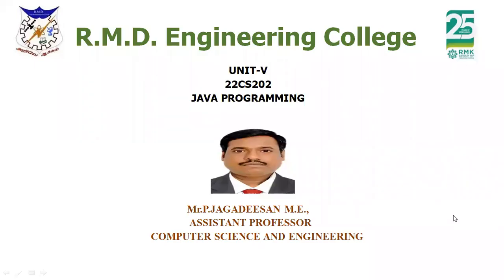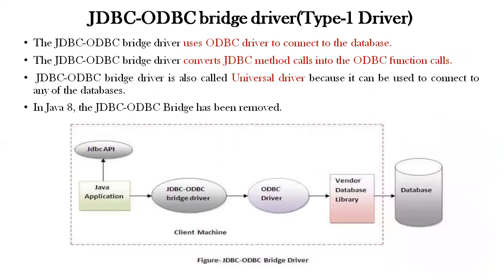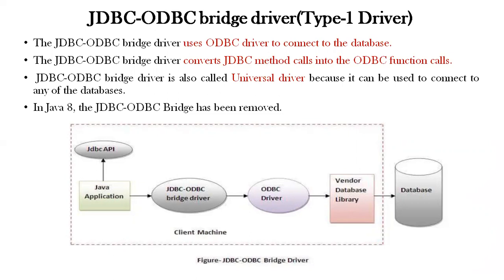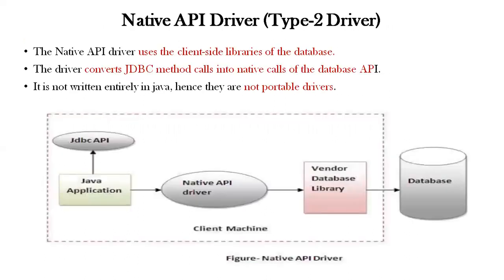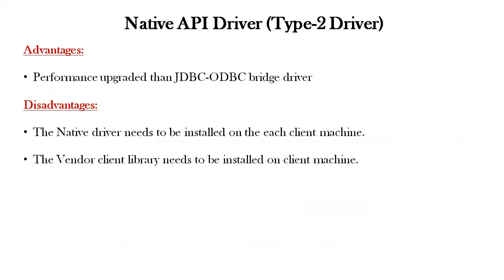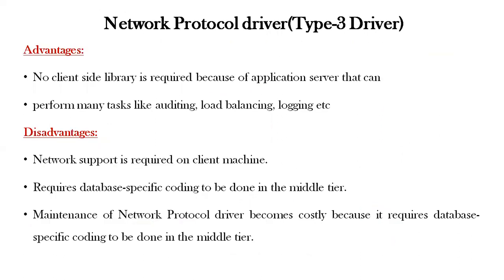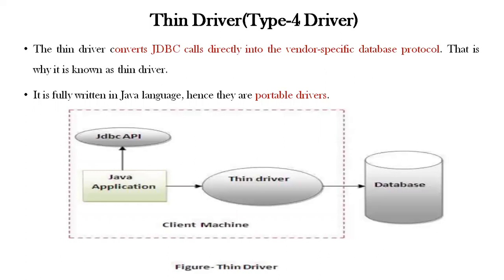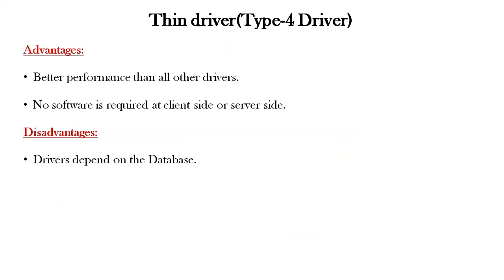JDBC DRIVERS| JAVA PROGRAMMING | Mr. P. Jagadeesan| Assistant Professor, CSE, R.M.D.E.C.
This video explains about JDBC Drivers